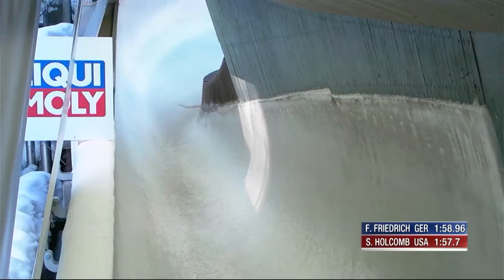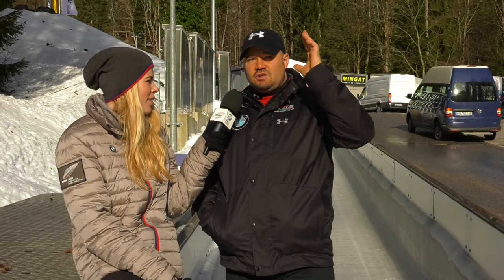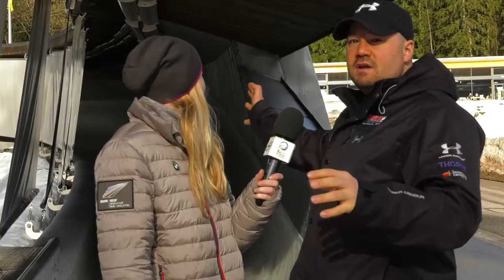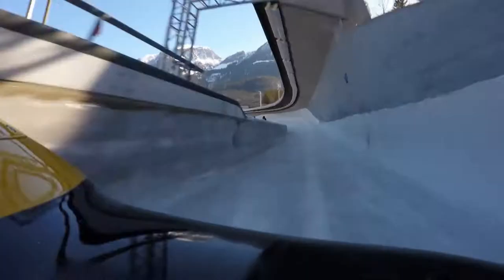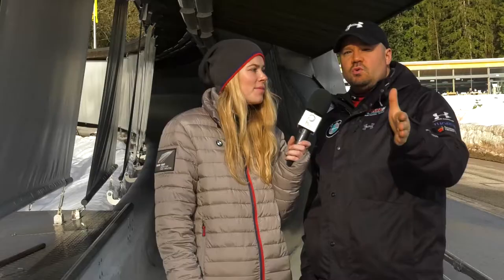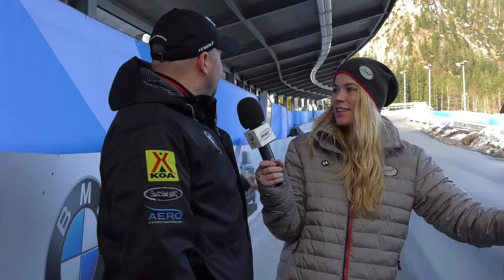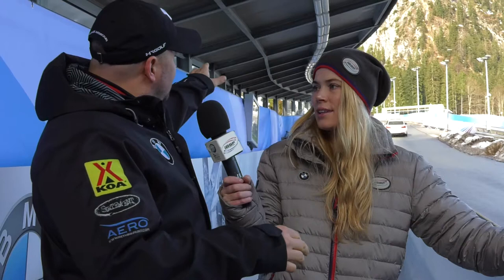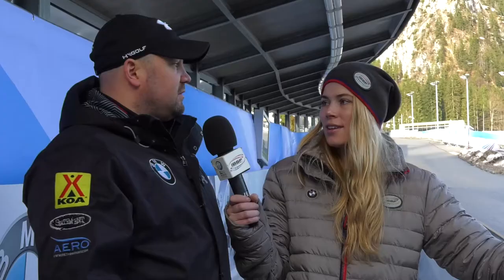Walk on the track with Steven Holcomb | BMW IBSF World Championships 2017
The five time World Champ, Steven Holcomb, walked on the Königssee's track with Liva and showed her where athletes should stay more focused.

This is the official YouTube channel of the International Bobsleigh and Skeleton Federation, home of the sports of bobsleigh and skeleton. Here you can view live streaming of the BMW IBSF World Cup and World Championships for the 2016/2017 season in the following events: 2-Man Bobsleigh, 4-Man Bobsleigh, Women's Bobsleigh, Men's Skeleton and Women's Skeleton. This channel contains highlights, interviews, stories of athletes.